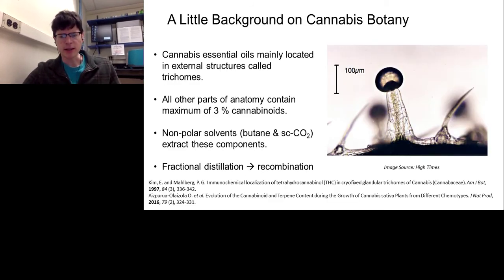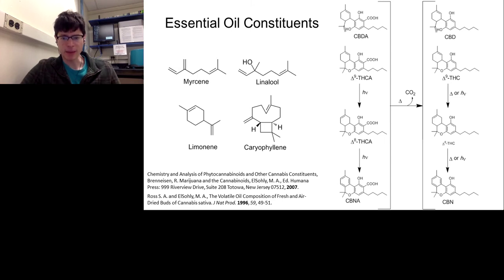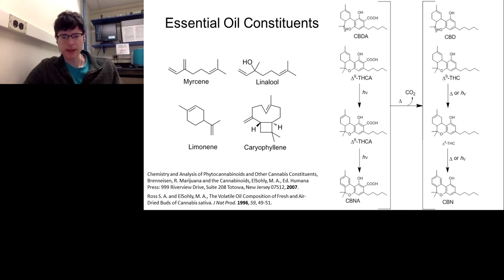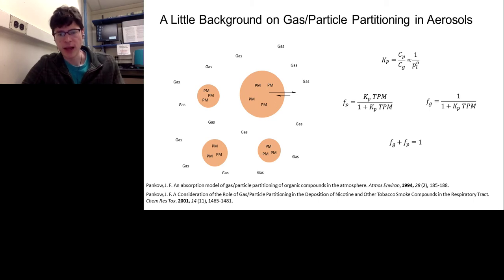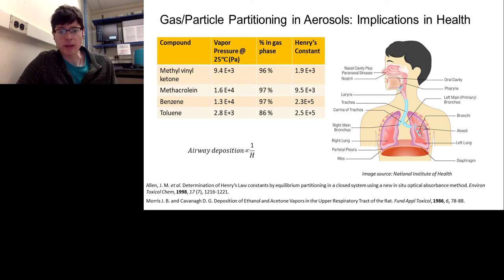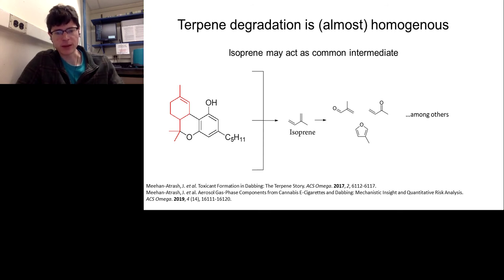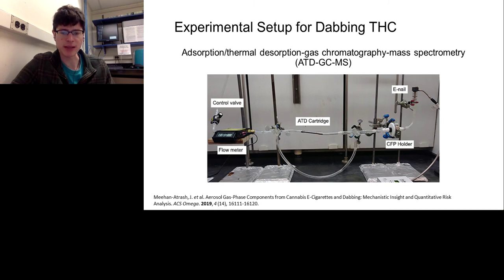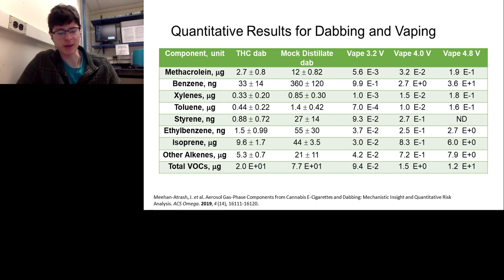Degradant formation in cannabis concentrate aerosols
Presented By: Jiries Meehan-Atrash

Speaker Biography: Jiries Meehan-Atrash received a Bachelor of Science in Chemistry from SUNY New Paltz in 2014, and began pursuing a doctoral degree in chemistry at Portland State University in 2016 in the laboratory of Dr. Robert M. Strongin. Jiries branched from the nicotine e-cigarette chemical toxicology work to pursue the study cannabis e-cigarette aerosols and has authored five publications which have garnered 40 citations, and was named to receive the 2020 ElSohly Award for Excellence in Cannabis Science.

Webinar: Degradant formation in cannabis concentrate aerosols

Webinar Abstract: Vaporizing cannabis concentrates is increasing in popularity as a potentially healthier alternative to smoking. However, little is known about the chemical profiles of aerosolized concentrates including the levels and identities of thermal degradation products that are produced during vaping or dabbing. Our lab has focused on the mechanisms of degradant formation as a function of the different components/additives of cannabis extracts that are consumed using vaporizing devices, and the development of unique methodologies adapted to studying the consumption of cannabis.

Earn PACE Credits:
1. Make sure you’re a registered member of LabRoots
2. Watch the webinar on YouTube or on the LabRoots